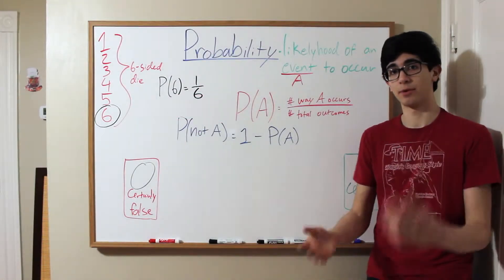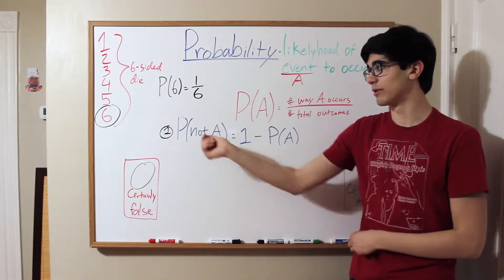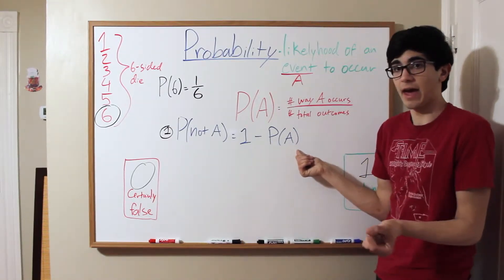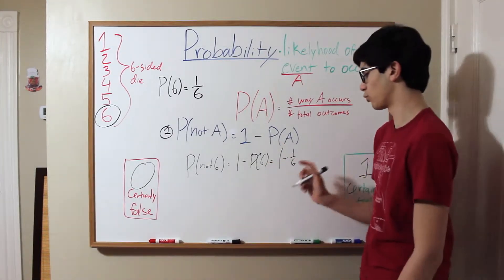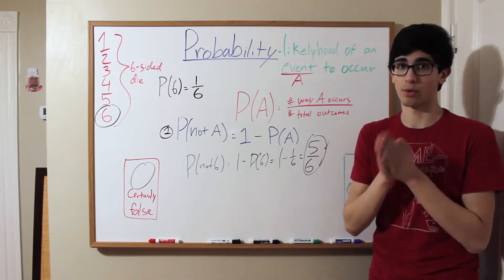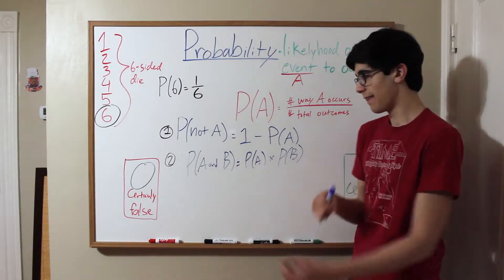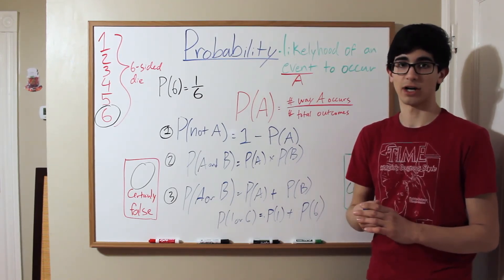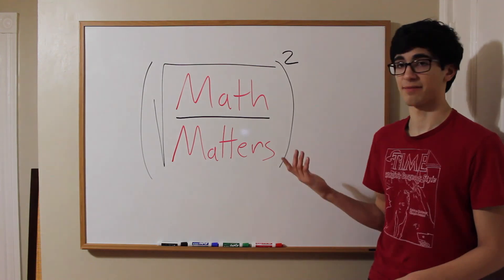2.) Probability Mathematical Concepts